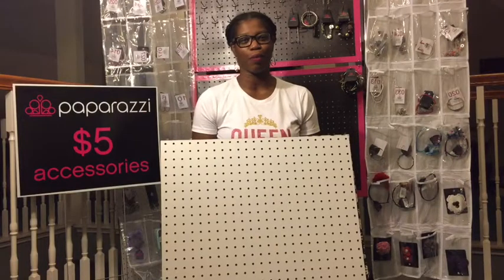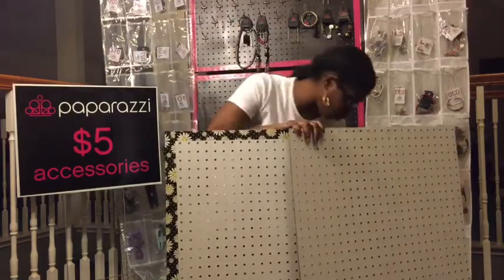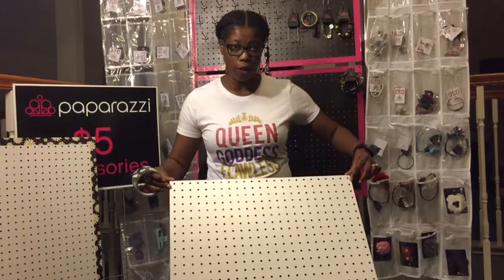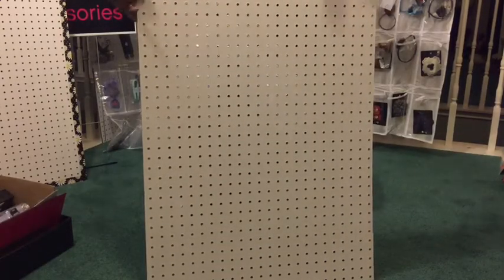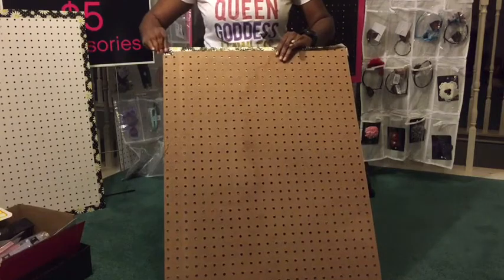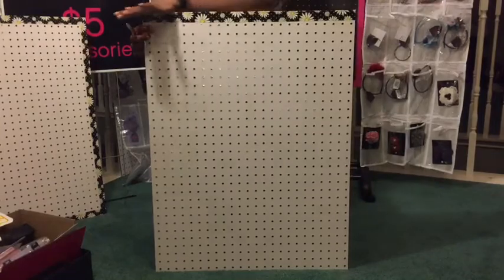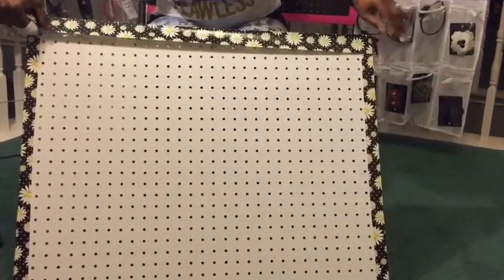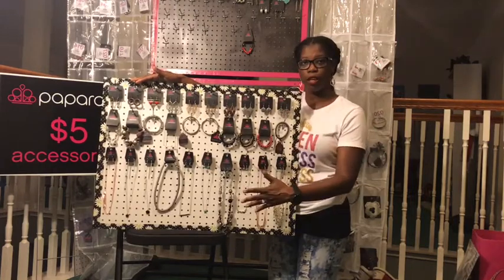✂️DIY 🔧paparazzi peg board